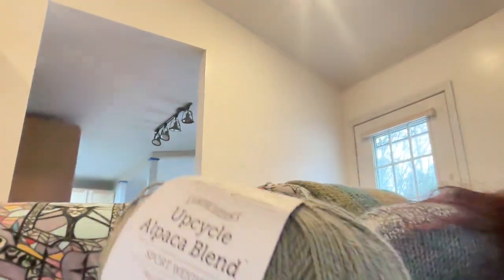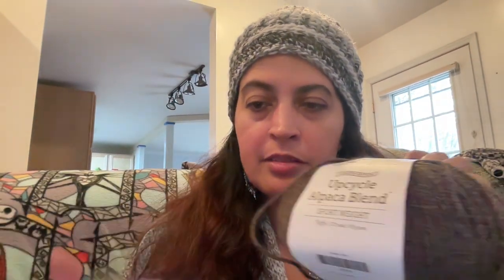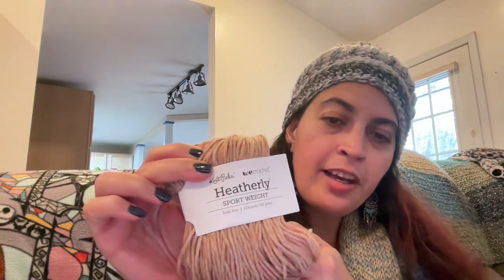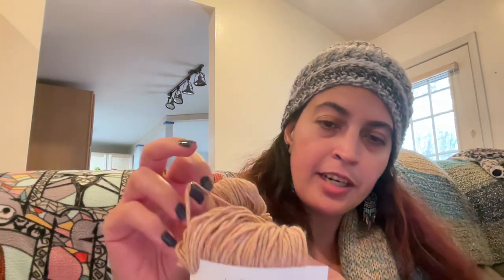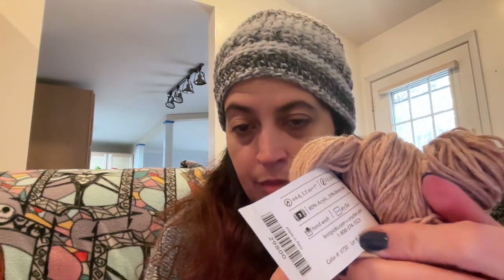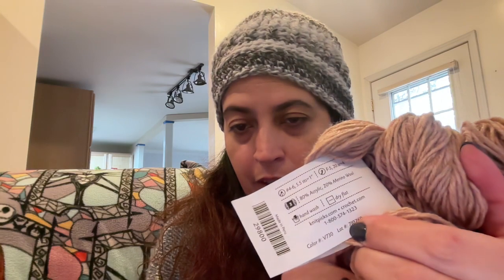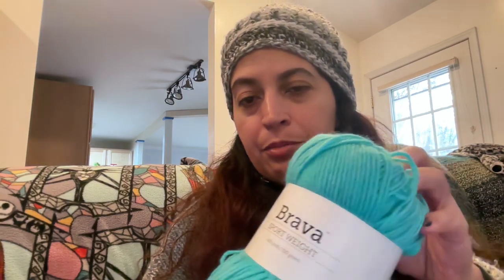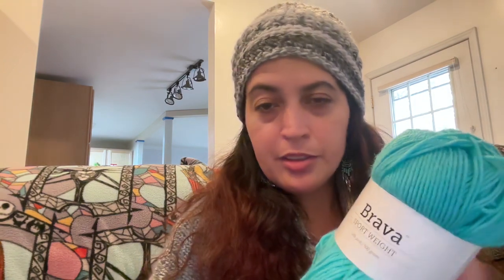Unboxing video - Yarn haul -WeCrochet's Big Sale - Part 1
Part 1 - this is some yarn I purchased with WeCrochet's Big Sale which happened before their Black Friday sale.  I decided to divide all the purchases from pre-Black Friday and Black Friday yarn sales into different videos so that the videos would not be too long.  I am waiting on a 2nd order from this sale to arrive and I can post a video with that yarn once I have it.

The beanie cap I am wearing: black and white beanie was made with Herrschners Northland Spiral bulky yarn, pattern is from BagoDayCrochet: Easy Crochet Beanie | Unisex Hat by Bag o Day Crochet

The knitted cardigan I am wearing I made on my Sentro 48 needle circular knitting machine with Mandala tweed yarn (discontinued) and the blanket on the back of the sofa I loom knit, 10 stitches around using Lion brand Homespun yarn in color way Fools Gold. Loom knit blanket on the back of my sofa, 10 stitch, video tutorials from  @DeborahShaw